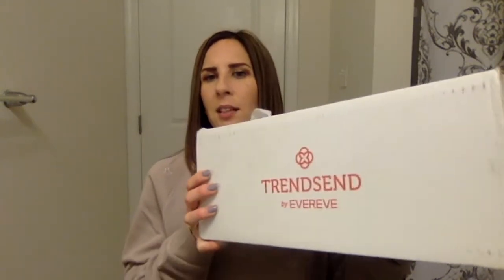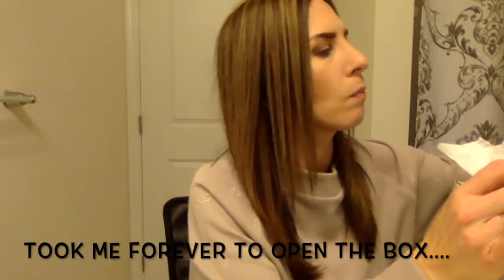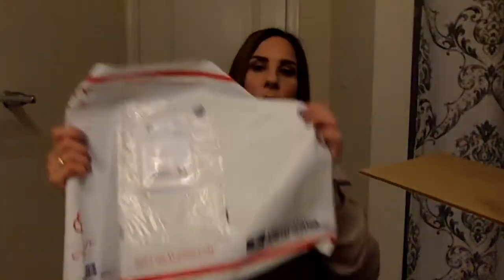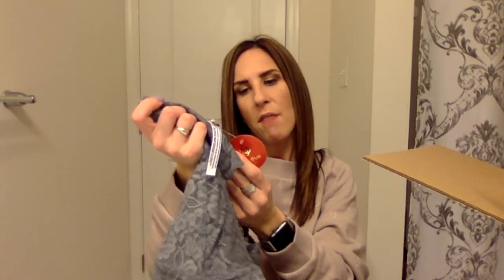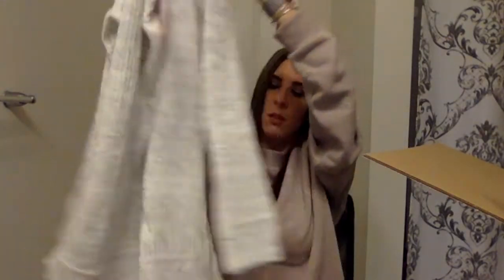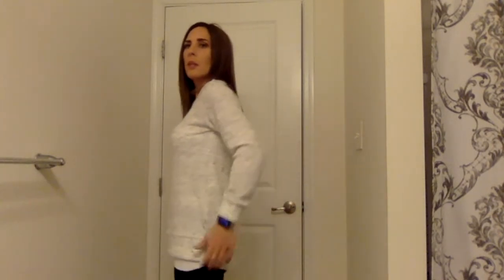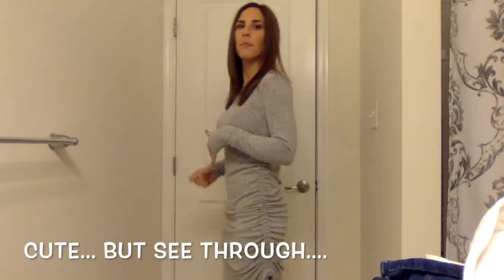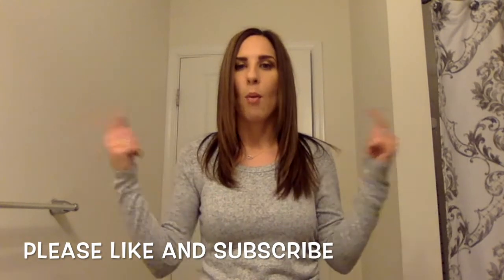Trendsend Unboxing January 2018 Box #1 Did I Like it?!?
I do clothing subscription unboxings. I love clothes, style and fashion. I am a working mom and do not have a ton of time to shop.

I kept the Free People White off the shoulder top, I sent the rest back.